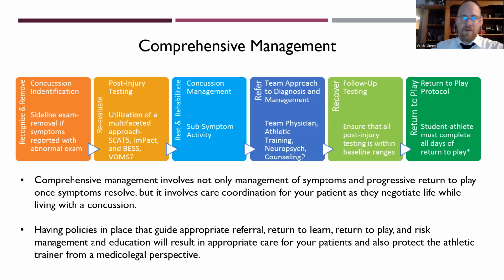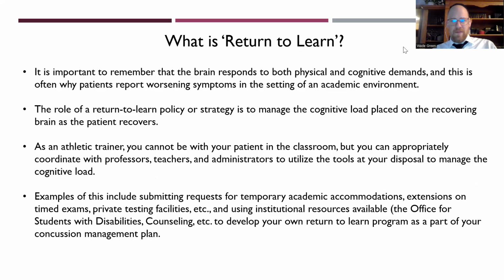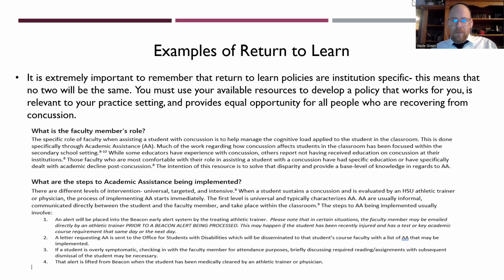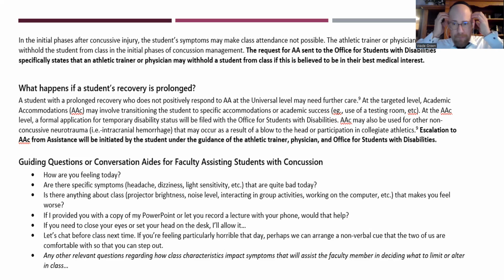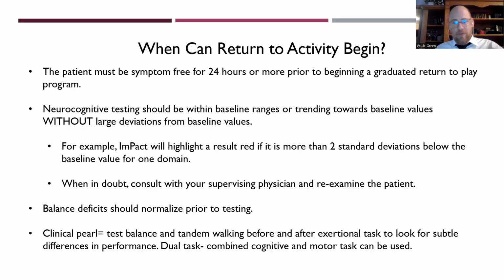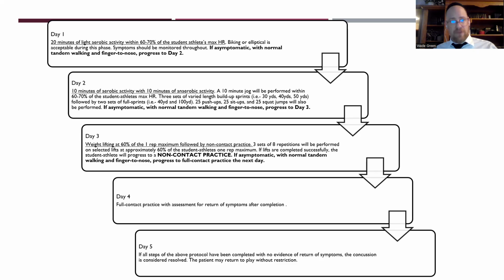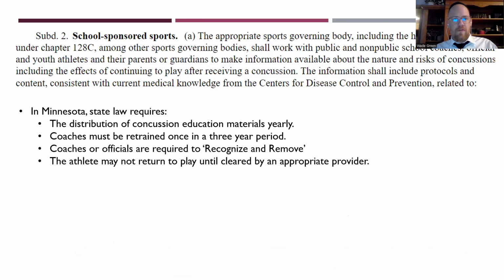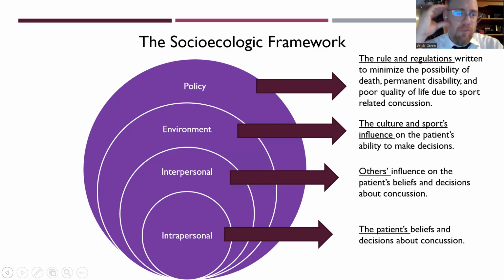Comprehensive Management of Concussion